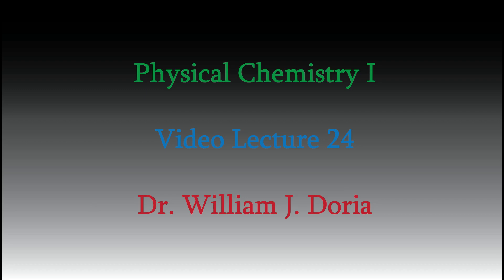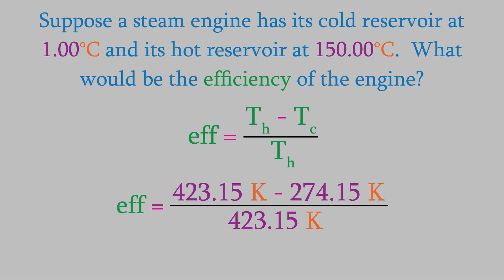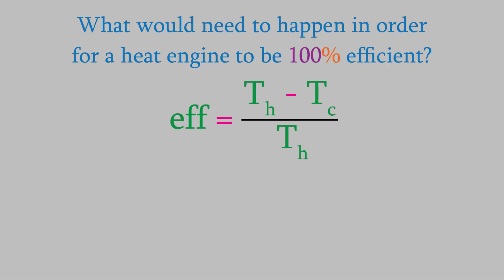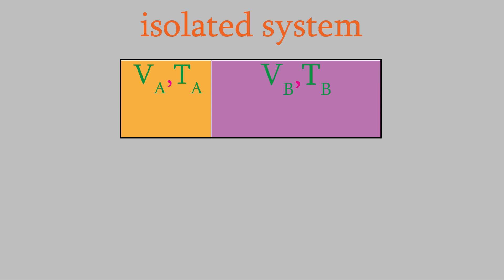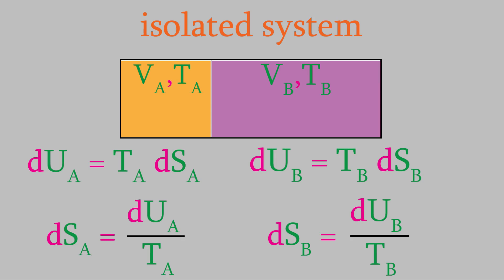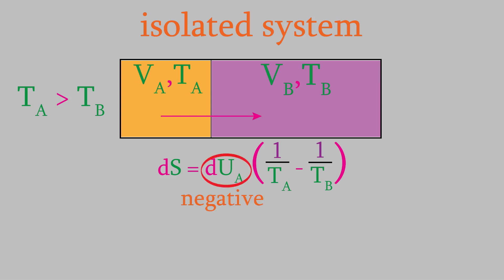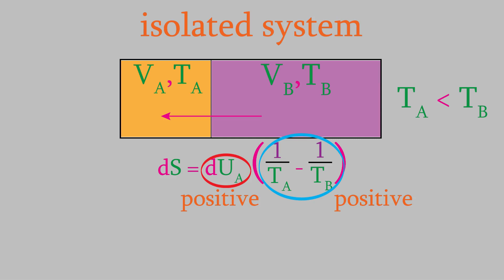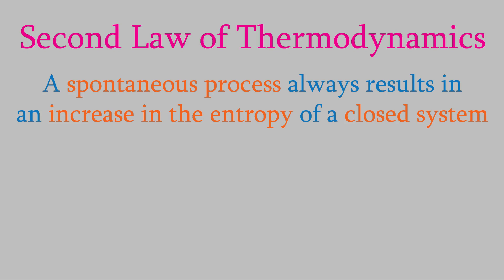Physical Chemistry, Part 24: Proving the Entropy Always Increases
One of the most well-known properties about entropy is that any spontaneous process always causes an increase in the overall entropy of a closed system.  In this video, we'll see a logical proof showing why this is true.  There's no escaping it!